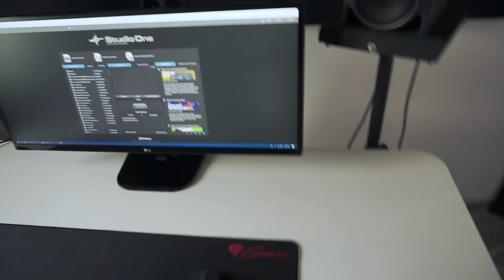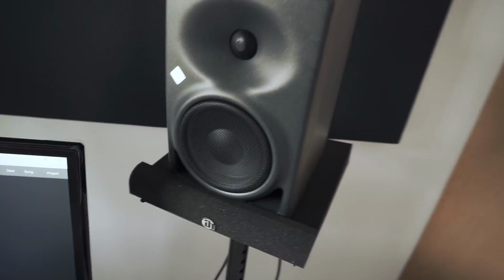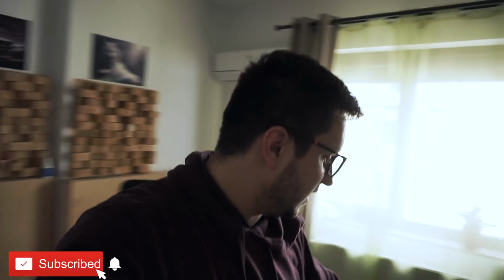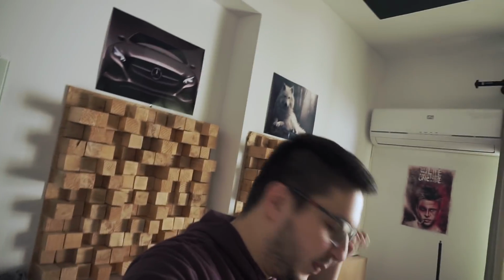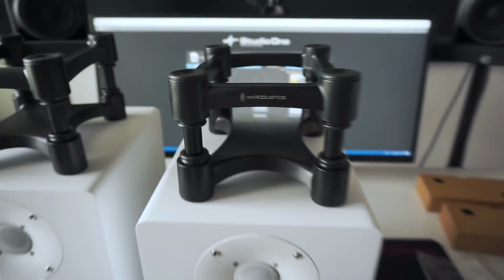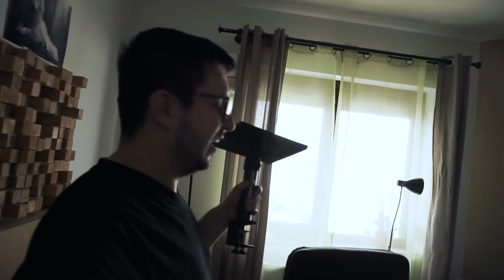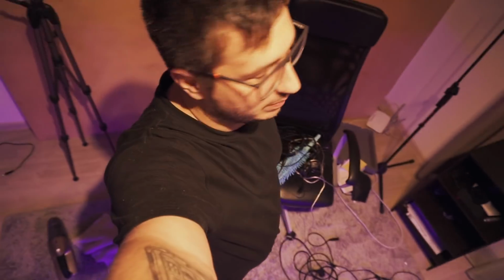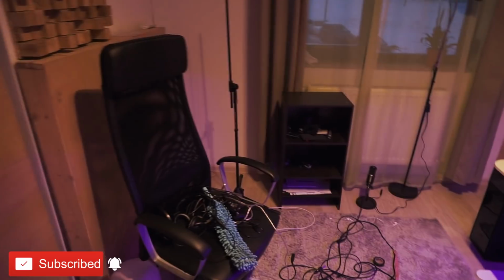Home Studio | 2018 Upgrade ( unboxing new gear + rearranging )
Earlier this week I have ordered some new gear for my home studio . Today that gear arrived .

This is my 2018 upgrade for the home studio . It`s been a struggle unboxing the new gear and rearranging the home studio but in the end I think it`s worth it . The home studio looks clean !

Gear unboxed : Yamaha HS7 , IsoAcoustics ISO-L8R 155